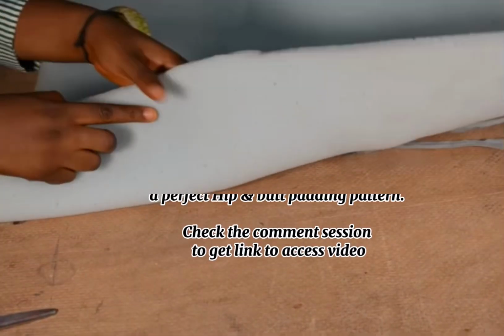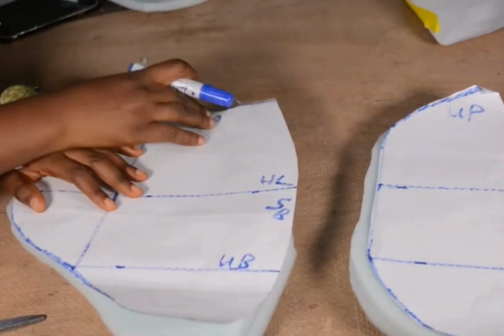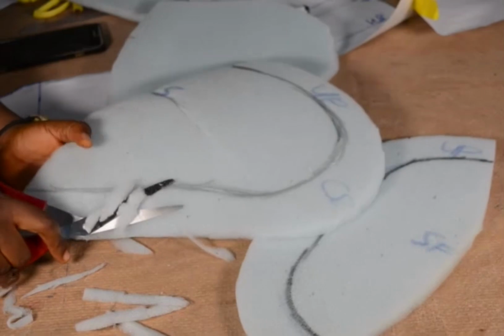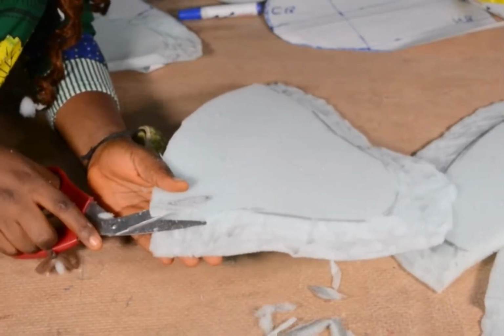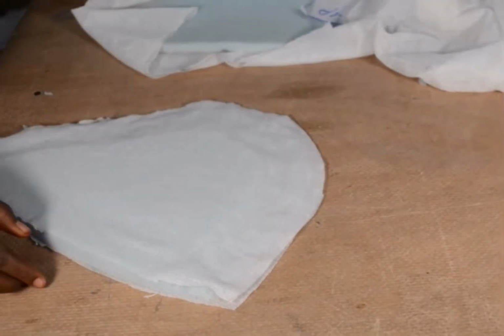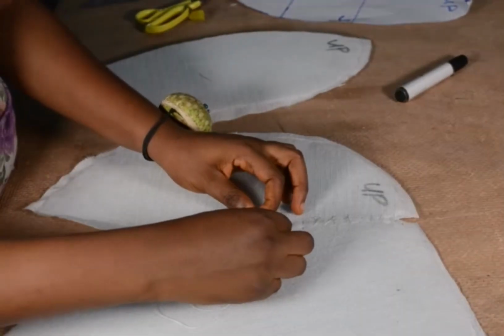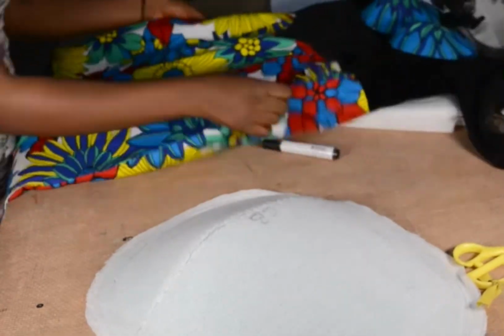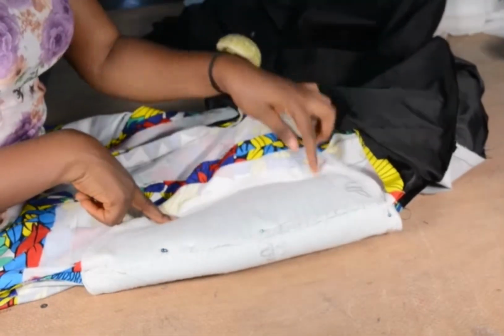Hip & Butt padding tutorial(Part2)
With our simple tutorial you can enhance your hip to any size of your choice 💃💃💃😁